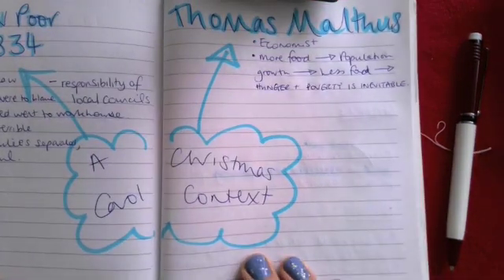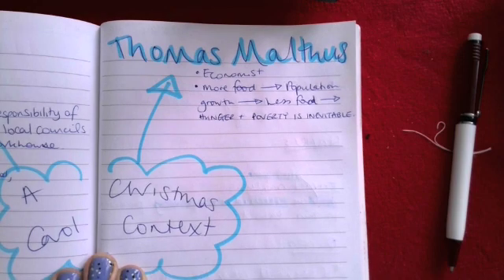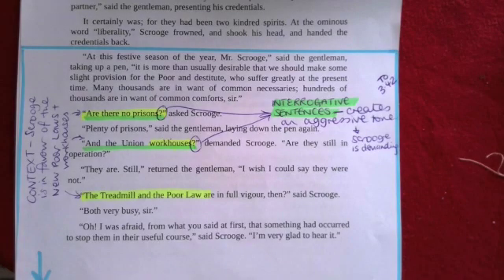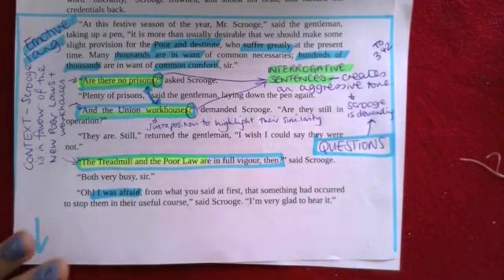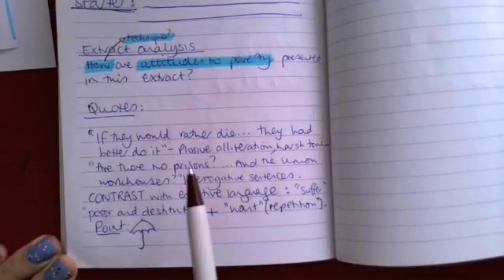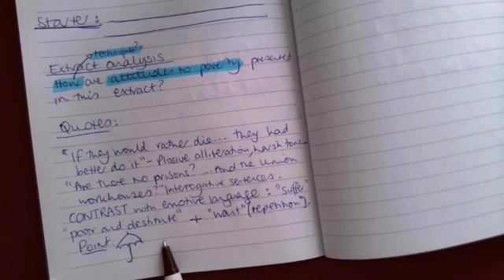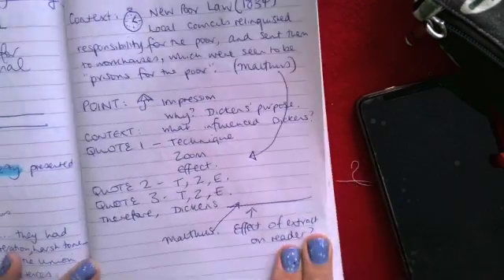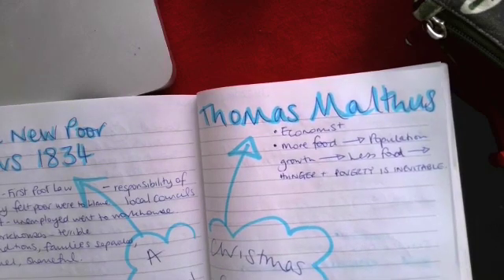A Christmas Carol Analysis - Stave 1 Part 2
Mrs D takes you through how to tackle analysis for the second part of Stave 1!